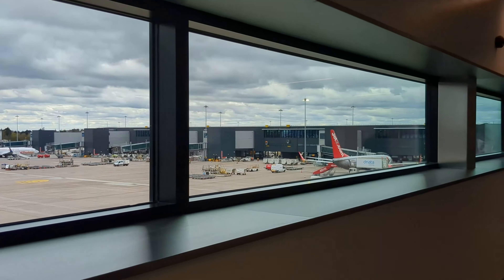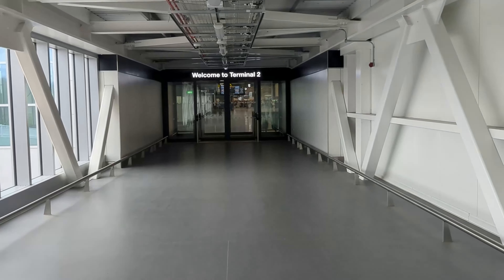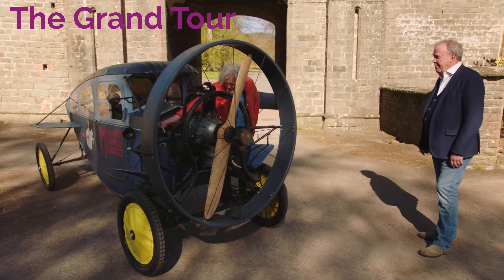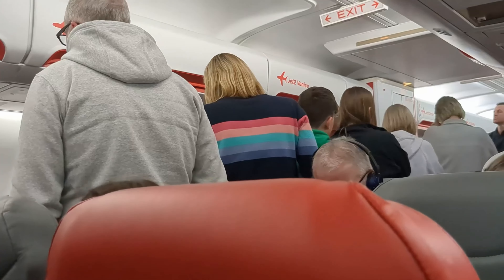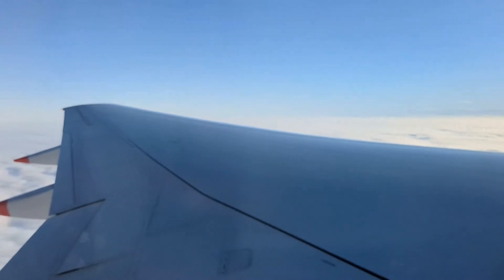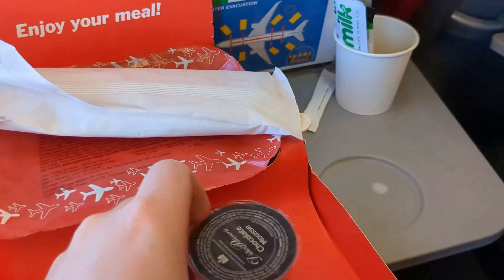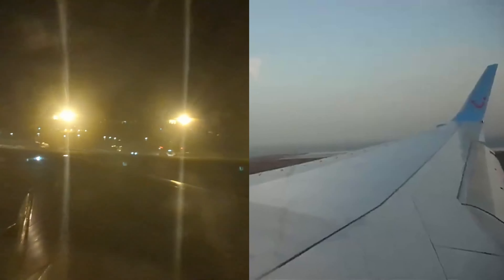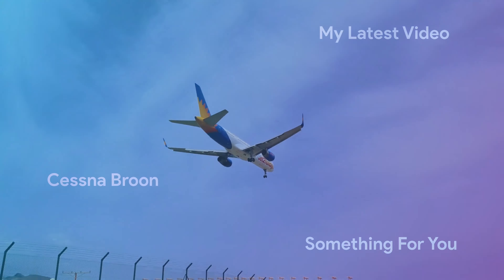The BEST European Airline - Jet2.com Boeing 757-200 review by Cessna Broon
Welcome to Flight Focus - Cessna Broon's flight review series

Series 1 Episode 2: Jet2.com Boeing 757-200
Jet2.com and Jet2holidays have been operating 757s since 2006. Today, we'll fly Jet2 flight LS771 from  Manchester, England (MAN/EGCC) to Tenerife Sur Reina Sofia, Spain (TFS/GCTS), onboard G-LSAI (Boeing 757-21B).

Flight Focus is a series by Cessna Broon